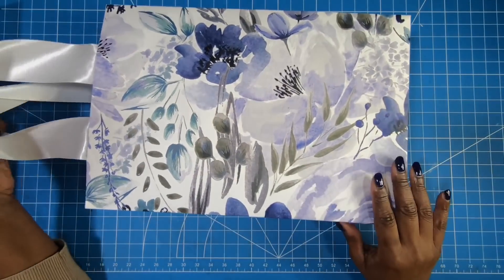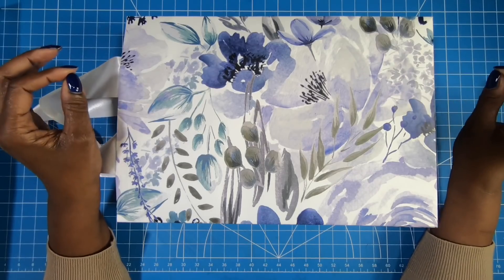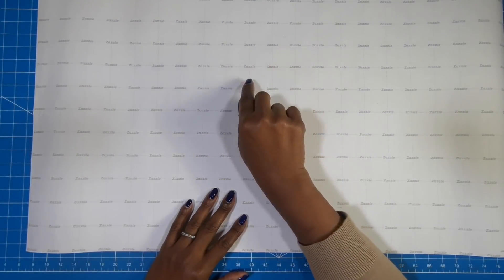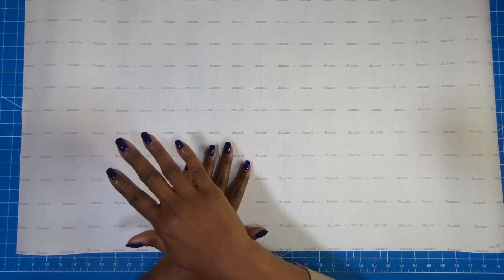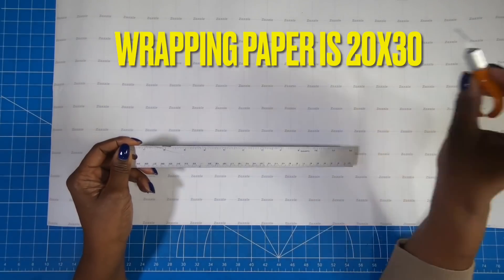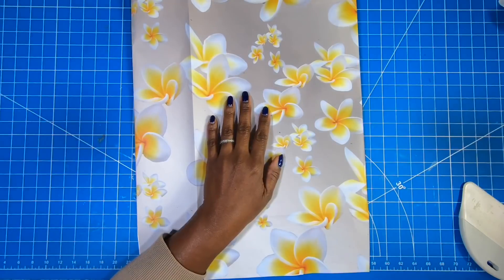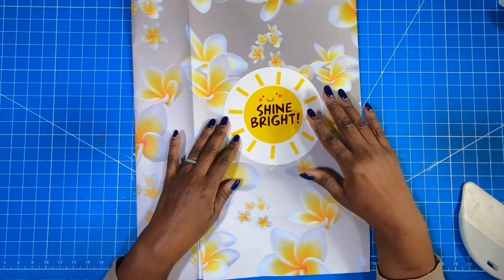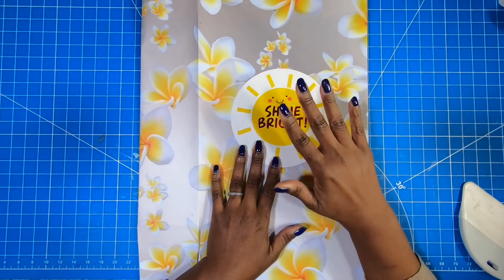AWESOME WRAPPING PAPER HACK! yep, you always need this😀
Pull out your wrapping paper and prepare to be amazed!  We are going to take wrapping paper and turn it into something we on occasion need.  You are going to love this simplified hack process

✏️✏️DO YOU NEED PERSONAL ASSISTANCE FROM ME, NEED A ONE ON ONE CONSULTATION, NEED CUSTOMIZED MEASUREMENTS OR HAVE INDIVIDUAL QUESTIONS YOU WANT TO ASK THAT ARE SPECIFIC TO YOU?  Please click here to reserve personal One on One time with me This is the only way to receive personalized assistance from me (as I will be unable to respond to emails).

PLASTIC SNAPS
1 inch double sided TEAR TAPE
Bone Folder